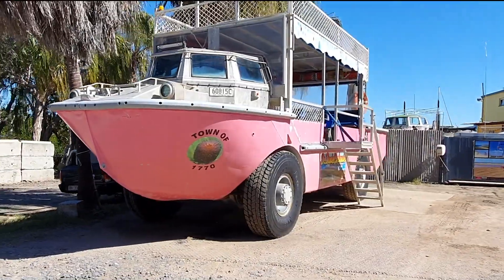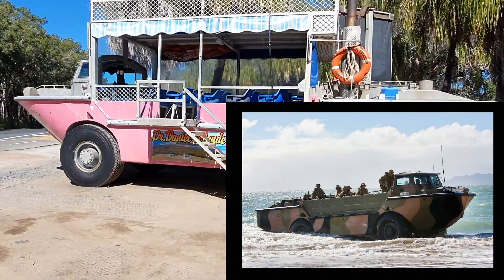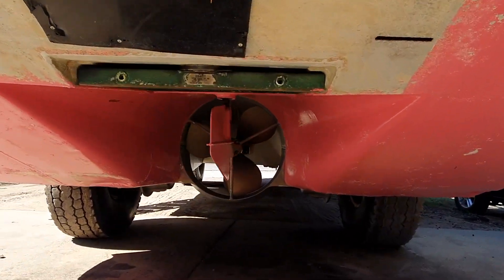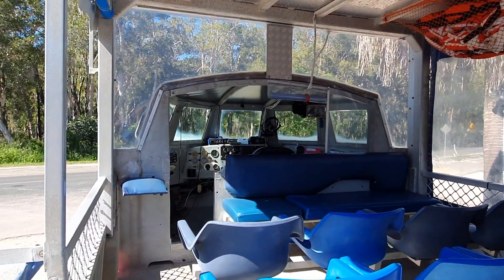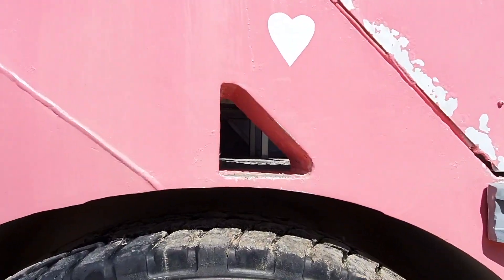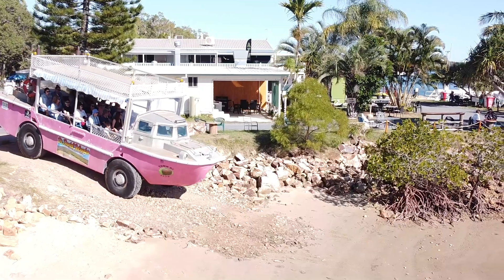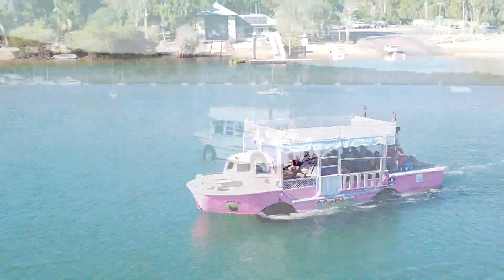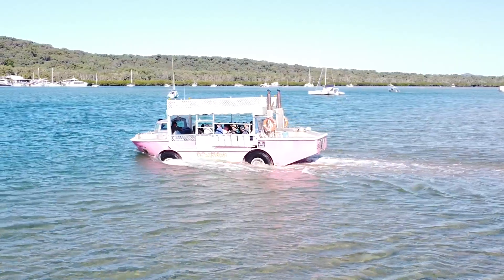LARC's in the town of 1770 !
Lighter Amphibious Resupply Cargo Vehicle
a short look at the converted LARC in the town of 1770 Queensland